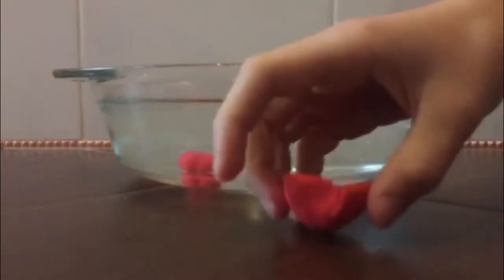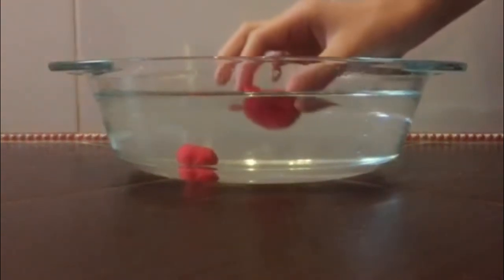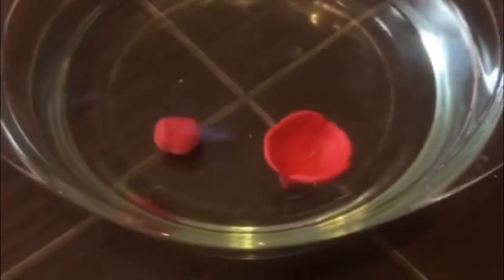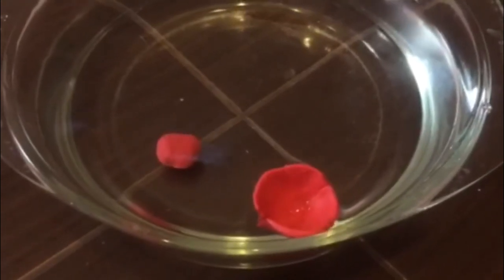CLIL lesson (English and Physics)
Students conduct an experiment to make plasticine float and explain it using their knowledge of Physics.